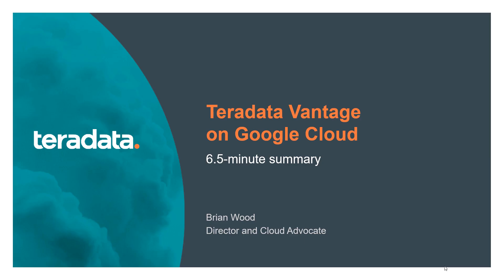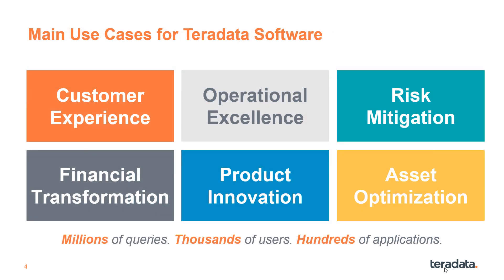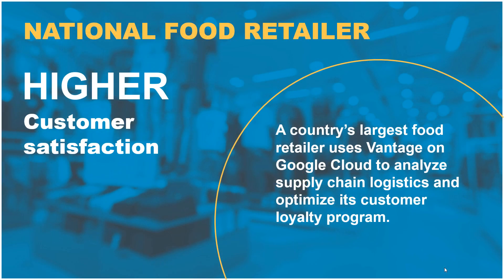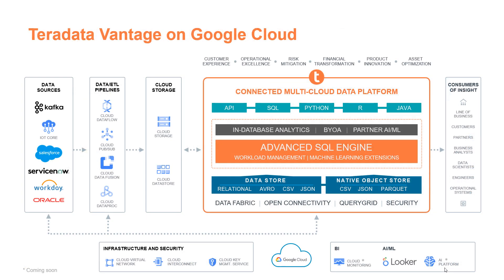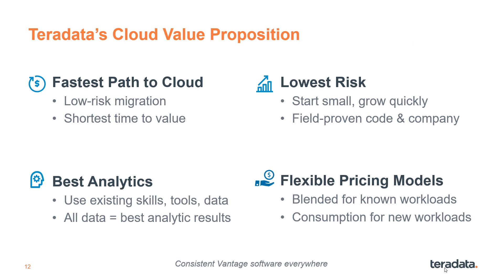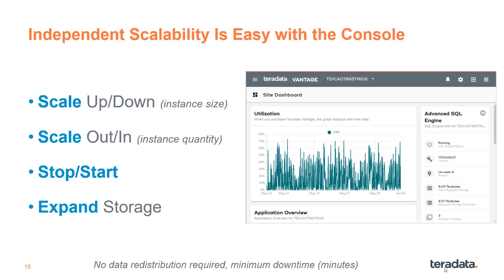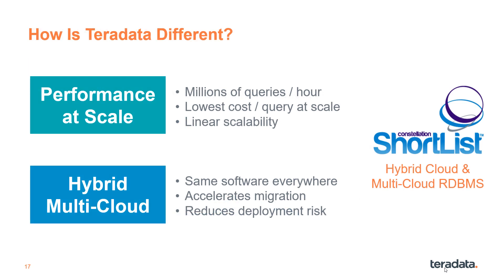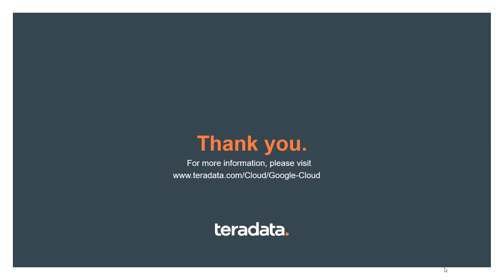Google Cloud Options for Teradata Vantage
Quick summary of the Google Cloud options for Teradata Vantage, the modern cloud data analytics platform. Delivered in PechaKucha format: 20 slides x 20 seconds per slide.